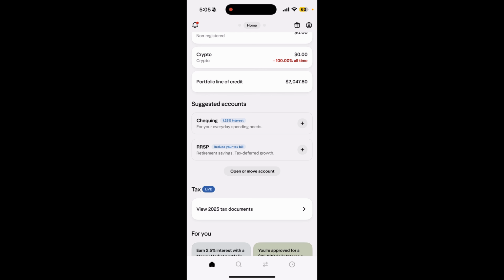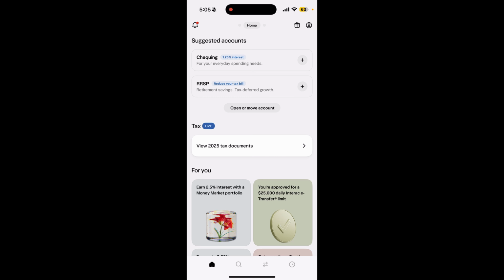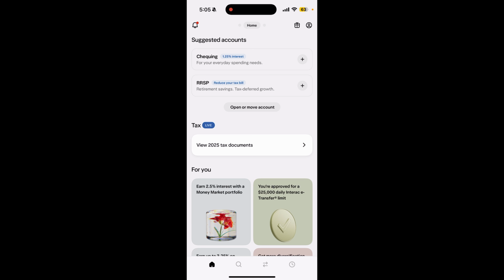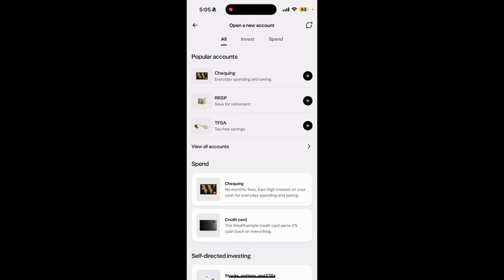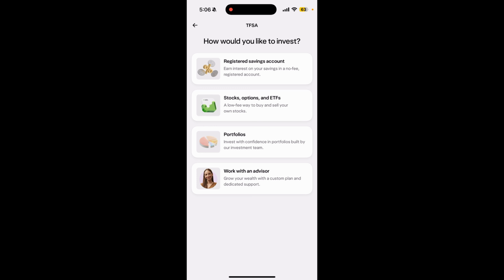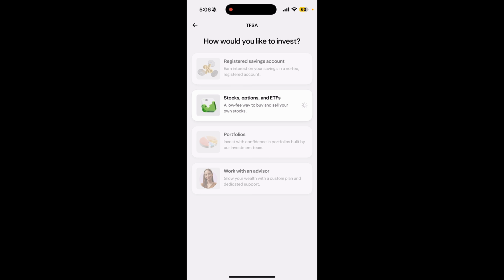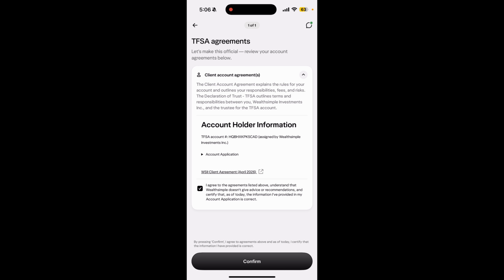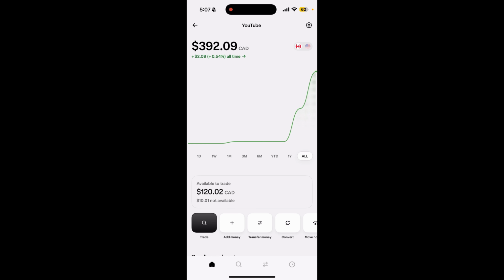How to Set Up a TFSA in Wealthsimple (Step by Step for Beginners)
Want to start investing in Canada and grow your money tax free? In this video, I show you exactly how to set up a TFSA in Wealthsimple step by step.

This beginner friendly guide walks you through how to open a TFSA in Wealthsimple, choose between managed and self directed investing, and get your account fully set up the right way.

If you are new to investing in Canada, this is one of the most important accounts to understand.

In this video, you will learn:
How to open a TFSA in Wealthsimple
How to choose between managed and self directed accounts
What a TFSA is and how it works in Canada
Key things to avoid when setting up your account

🔗 Already have your TFSA set up? Watch these next from Guides and Beyond:

📈 Brokers

Wealthsimple
Code: UJL3TA

Questrade
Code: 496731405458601